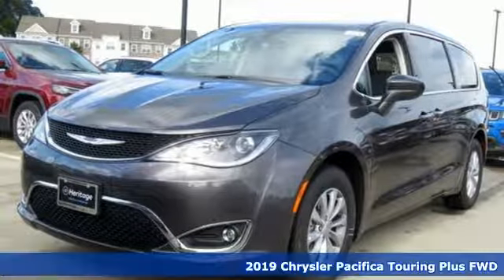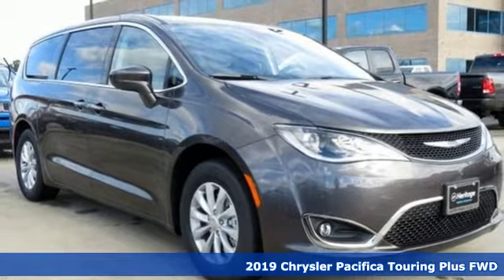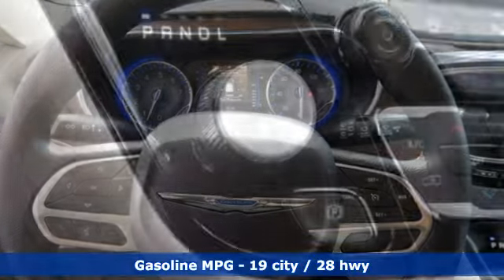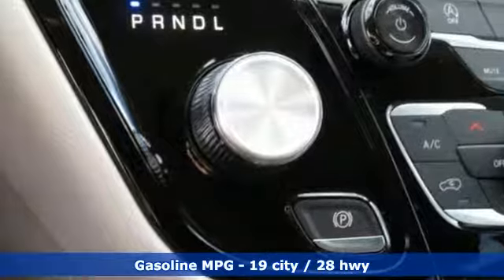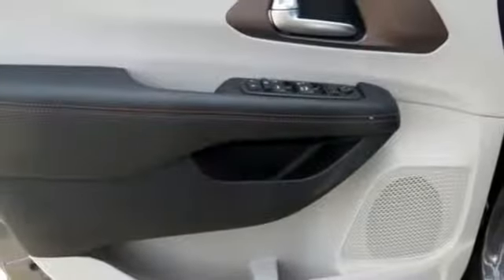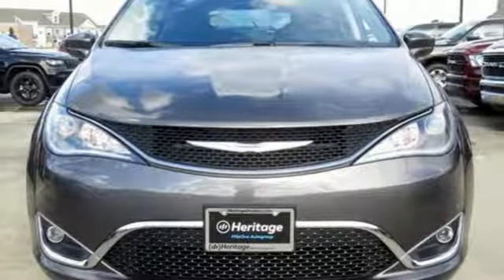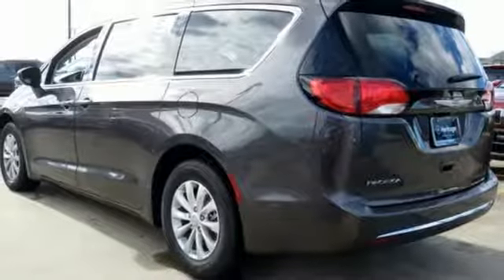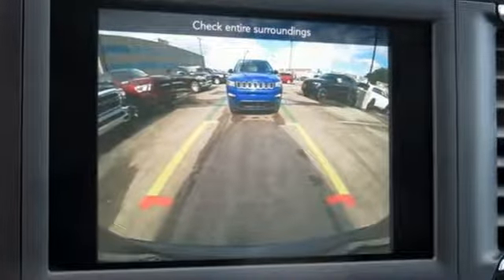2019 Chrysler Pacifica Baltimore MD Owings Mills, MD C9541767 - SOLD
Year: 2019
Make: Chrysler
Model: Pacifica
Trim: Touring Plus
Engine: 3.6L V6 24V VVT
Transmission: 9-Speed 948TE Automatic
Color: Gray
Interior: Black/Alloy
Stock #: C9541767
VIN: 2C4RC1FGXKR541767
Quick Order Package 27W, 17" x 7.0" Aluminum Wheels, 3.25 Axle Ratio, 3rd row seats: split-bench, 4-Wheel Disc Brakes, 6 Speakers, ABS brakes, Air Conditioning, Alloy wheels, AM/FM radio: SiriusXM, Apple CarPlay, Auto-dimming Rear-View mirror, Automatic temperature control, Black Seats, Blind Spot & Cross Path Detection, Blind spot sensor: Blind Spot Detection warning, Brake assist, Bumpers: body-color, Cloth Bucket Seats, Compass, Delay-off headlights, Driver door bin, Driver vanity mirror, Driver's Seat Mounted Armrest, Dual front impact airbags, Dual front side impact airbags, Electronic Stability Control, Four wheel independent suspension, Front anti-roll bar, Front Bucket Seats, Front dual zone A/C, Front fog lights, Front reading lights, Fully automatic headlights, Garage door transmitter, Google Android Auto, GPS Antenna Input, Heated door mirrors, Illuminated entry, Integrated Voice Command w/Bluetooth, Knee airbag, Low tire pressure warning, Occupant sensing airbag, Outside temperature display, Overhead airbag, Overhead console, Panic alarm, Passenger door bin, Passenger seat mounted armrest, Passenger vanity mirror, Power door mirrors, Power driver seat, Power Liftgate, Power steering, Power Windows, Radio data system, Radio: Uconnect 4 w/7" Display, Rear air conditioning, Rear Parking Sensors, Rear reading lights, Rear window defroster, Rear window wiper, Reclining 3rd row seat, Remote keyless entry, Security system, SiriusXM Satellite Radio, Speed control, Split folding rear seat, Spoiler, Steering wheel mounted audio controls, Tachometer, Telescoping steering wheel, Tilt steering wheel, Touring Suspension, Traction control, Trip computer, USB Host Flip, Variably intermittent wipers, and Voltmeter. *Your additional costs are sales tax, tag and title fees for the state in which the vehicle will be registered, freight (Maryland only--see below for specific charges), any dealer-installed options (if applicable) and a dealer processing fee ($299 Maryland; not required by law); ($141 Pennsylvania). Freight charges: $1,445 (all new Chrysler, Dodge & Jeep models); $1,645 (all new RAM models). Prices are subject to change, and prior sales are excluded from these offers. While every reasonable effort is made to ensure the accuracy of this information, we are not responsible for any errors or omissions contained on these pages. Please verify any information in question with the dealer. brbrEvery Internet Price includes current applicable manufacturer rebates and incentives, but certain conditions apply to some of these offers. The offers and conditions on this vehicle are: $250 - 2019 Retail Non-Prime Bonus Cash **CK1V. Exp. 12/03/2018, $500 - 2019 Retail Consumer Cash **CK1. Exp. 12/03/2018, $500 - Chrysler Capital 2019 Bonus Cash MACK5. Exp. 12/03/2018, $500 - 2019 Conquest Lease to Retail/Lease 38CKA1. Exp. 01/02/2019, $1,250 - Mid-Atlantic 2019 Bonus Cash MACKA. Exp. 12/03/2018, $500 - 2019 MY Military Program 39CKB. Exp. 01/02/2019

Address:
11234 Reisterstown Road